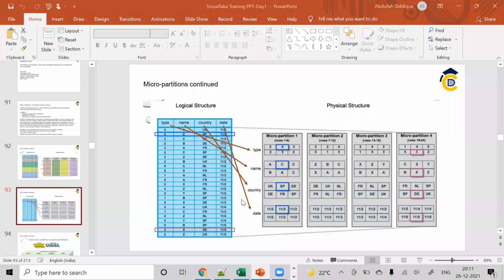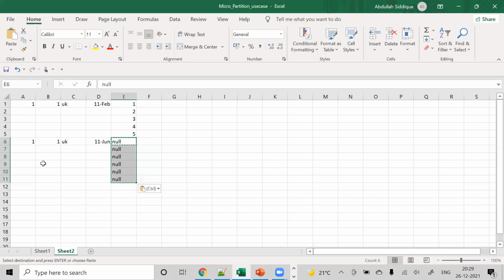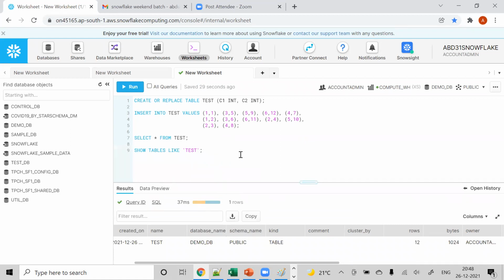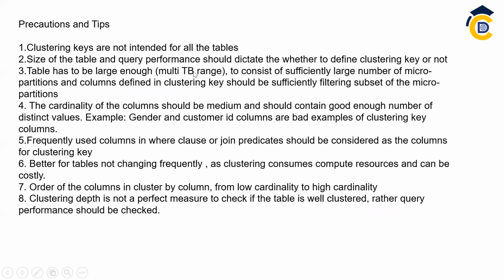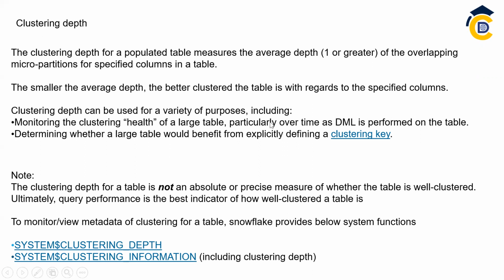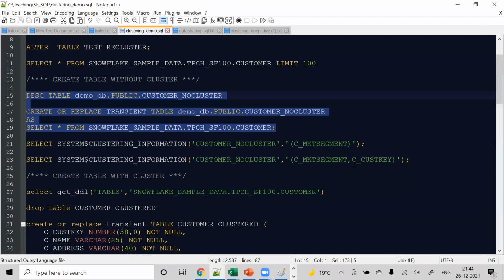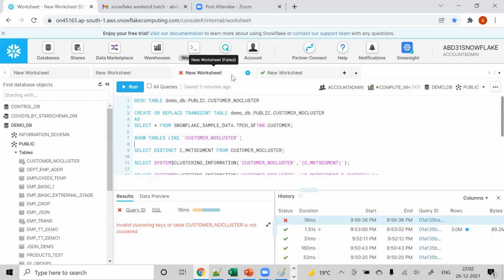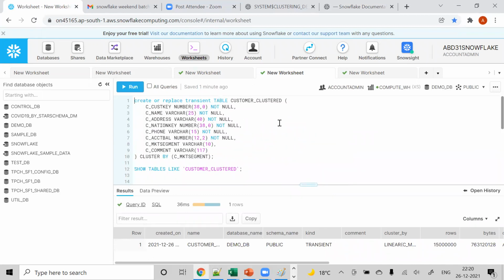Day 16 | Snowflake | MicroPartition 2 | Zero to Hero